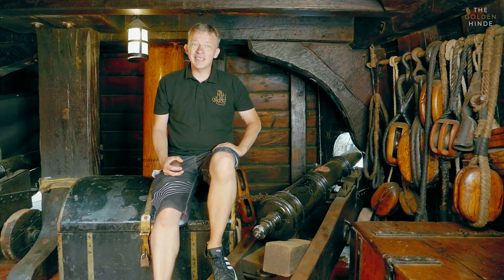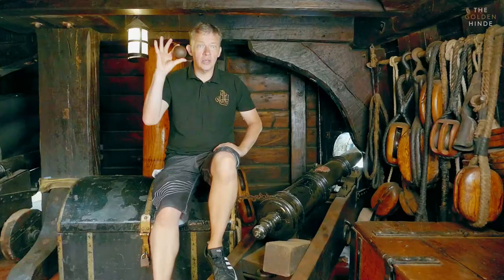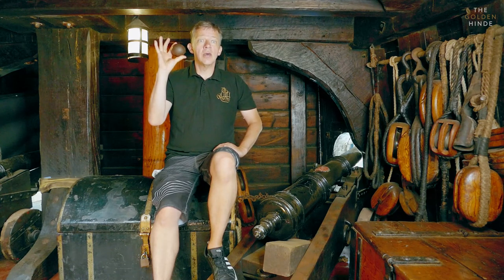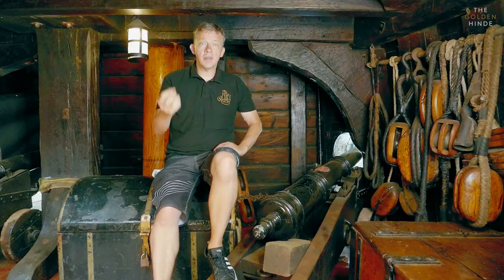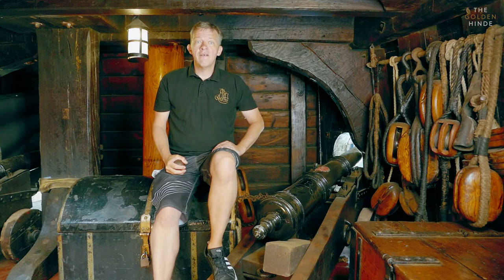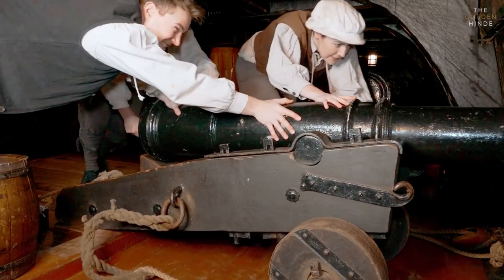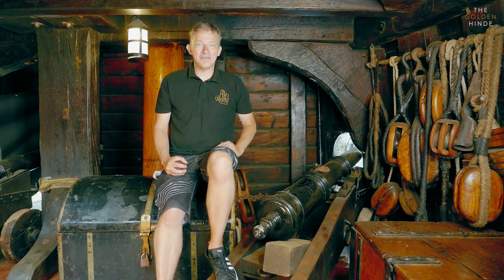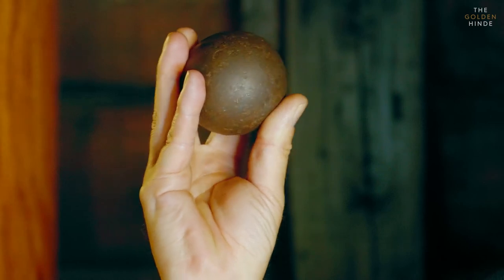Round Shot - AKA: The Cannonball!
Our latest video in the 'Gadget Gallery' series, where we examine the essential kit for sailing a Tudor galleon! In this episode we answer the age-old question... How do I destroy my enemies at sea?!